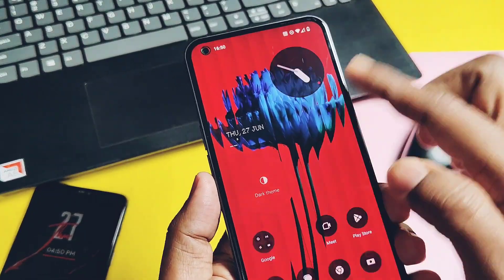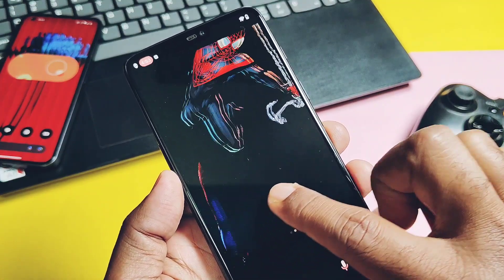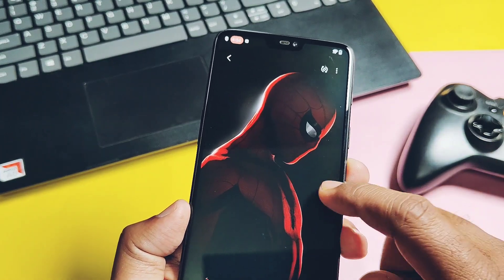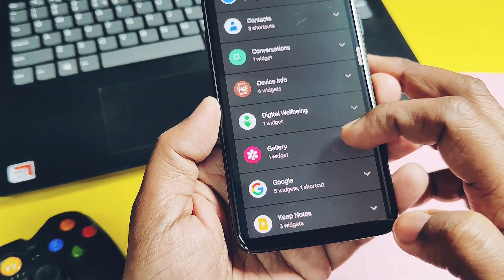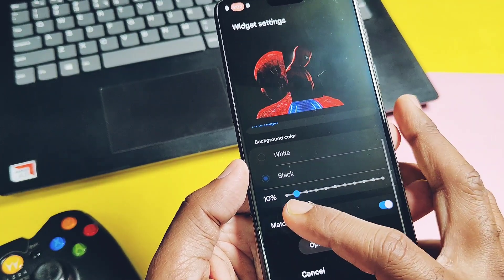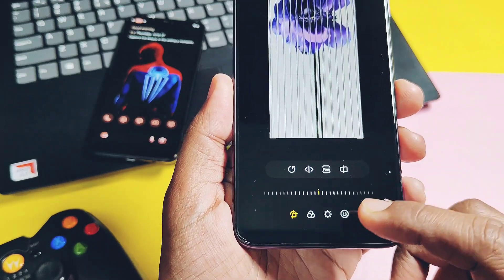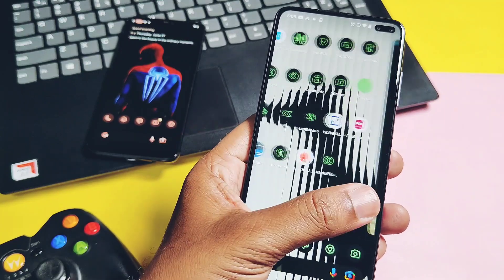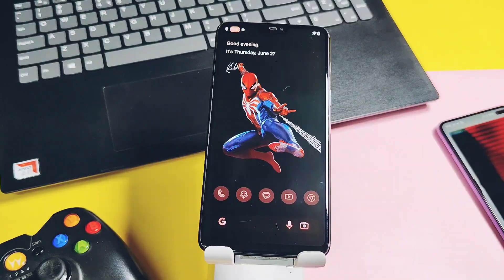samsung oneui 6.1 gallery ported for any android device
Hey, what's up, guys! Welcome back. You are watching 4U Tech. I am using Nothing Phone 1. The best thing I like the most about this phone is its Nothing OS widgets, particularly the Photos widget. You can add multiple photos from your gallery to your device's home screen.

We cannot expand its size to fit the screen display; it can only be resized horizontally. Additionally, tapping on it doesn't give access to the gallery app or allow editing of the photo widget.

But today, we bring you a new gallery widget app from Samsung's new One UI 6.1 port for any Android 12 and above devices. I used this port on my OnePlus 6 and Poco X2, and it's working without issue. The ability of this widget to be fully resized on the home screen gives a unique look, and we also get the One UI gallery app and photo editor along with this on any Samsung or non-Samsung device.So, without further ado, let's start the adventure.

Download samsung gallery widget, gallery app and photo editor app

A14 version are for android 14 devices
A13 versions are for android 13 devices
A12 versions are for android 12 device's

Timeline:
00:00 intro and important information
01:18 How to use this mod (must watch)
02:07 Samsung oneui 6.1  gallery widget(must watch)
03:31 Samsung oneui photos editor
03:55 oneui gallery app
04:08 Bug present in this mod
04:16 Theme your device with oneui gallery widget (must watch)
04:52 Final verdict